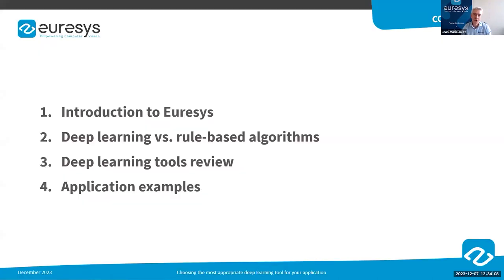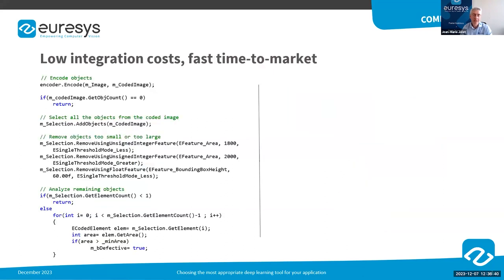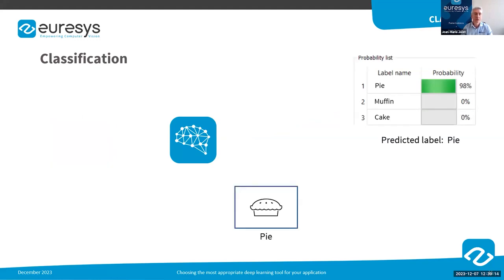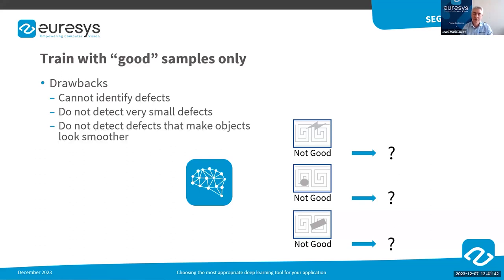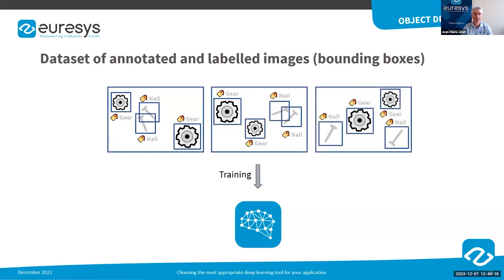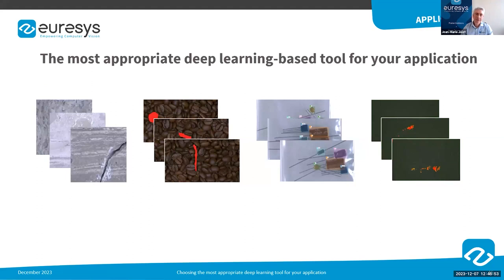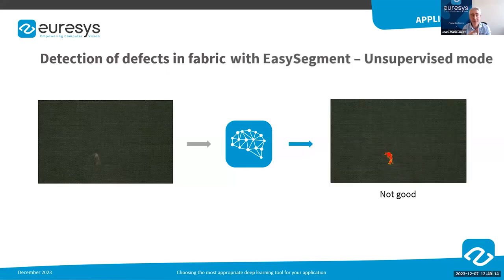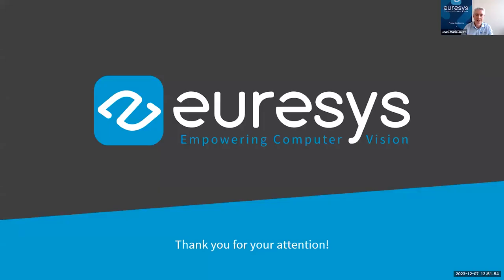inVision Days - Auswahl des für Ihre Anwendung am besten geeigneten Deep-Learning-Tools.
In diesem Webinar werden wir klassische Deep-Learning-basierte Tools wie Klassifikatoren, Segmentierer und Objektdetektoren besprechen.
Wir konzentrieren uns hauptsächlich auf ihre Vor- und Nachteile und erklären, wie diese Tools die typischen Anforderungen von Bildverarbeitungsanwendungen erfüllen und wie man zwischen ihnen wählen kann.

TIMELINE:
00:00 - 01:17 Themeeinführung
01:17 - 02:36 Einführung in Euresys
02:36 - 05:00 Eine Einführung in Deep Learning
05:00 - 06:45 EasyClassify – Klassifikator-Funktion
06:45 - 10:37 EasySegment – Segmentierung-Funktion
10:37 - 12:45 EasyLocate -Lokalisierung-Funktion
12:45 - 16:49 Werkzeugvergleich & Anwendungsbeispiele
16:49 - 18:41 Deep Learning Studio
18:41 - 21:29 Fragen und Antworten

[V170DT]